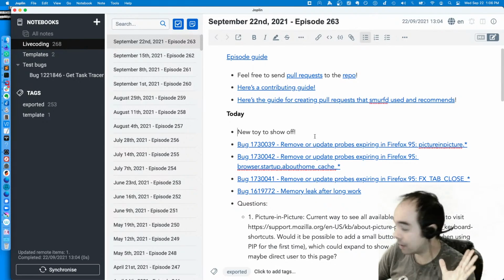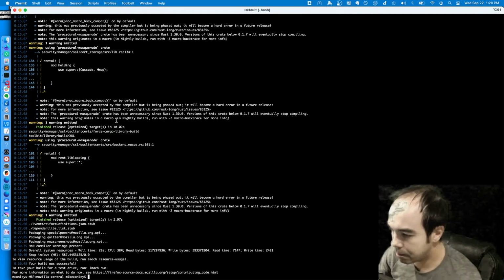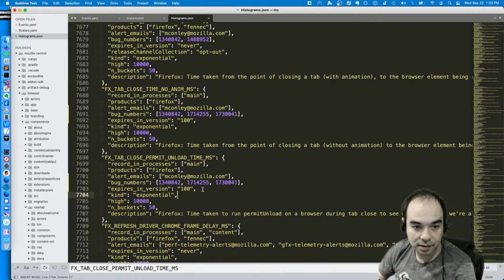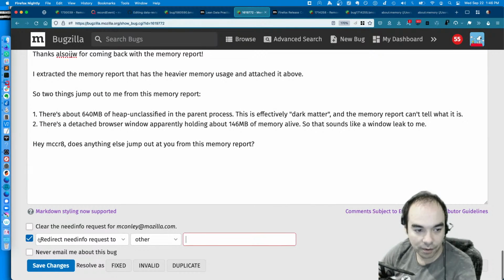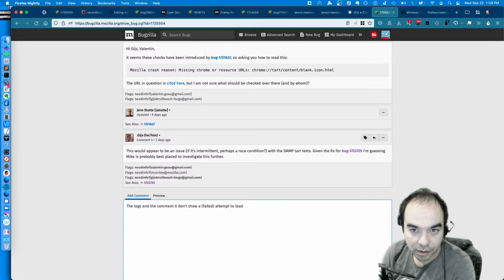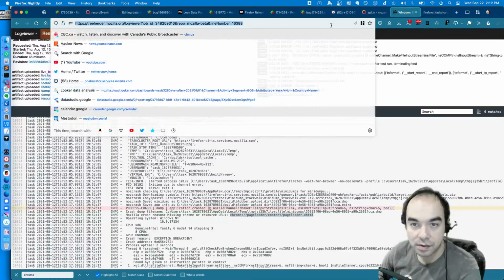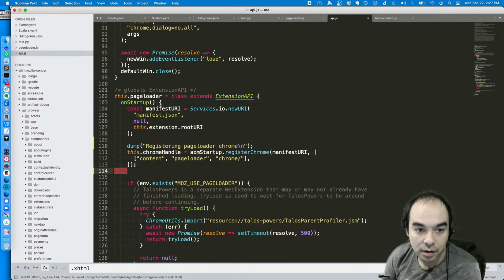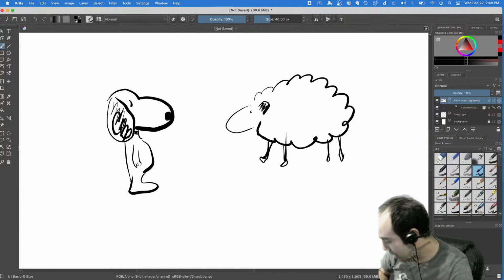The Joy of Coding - Episode 263